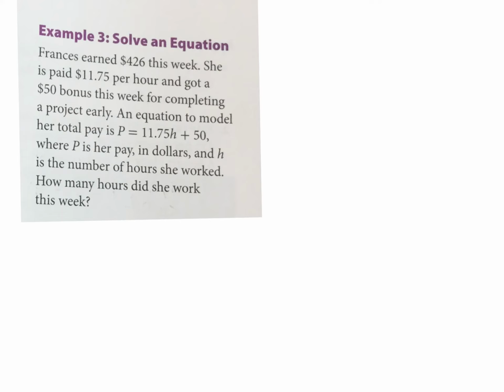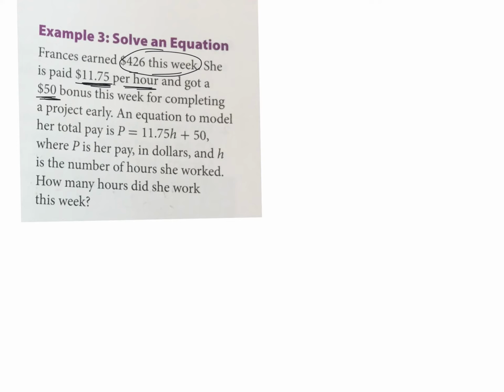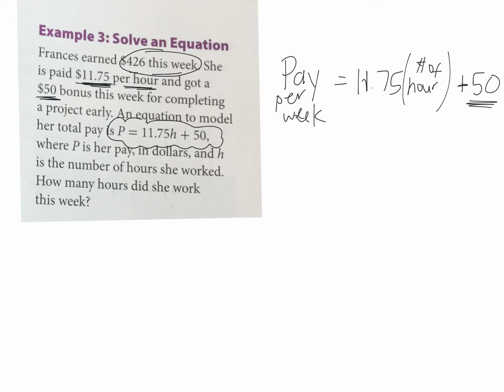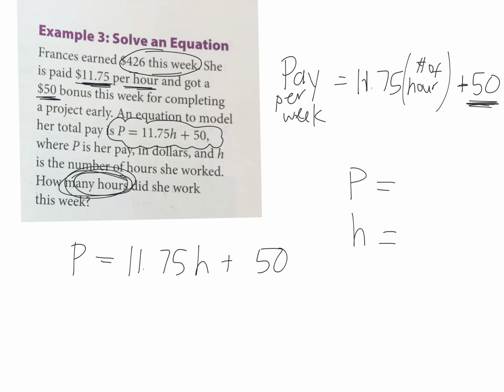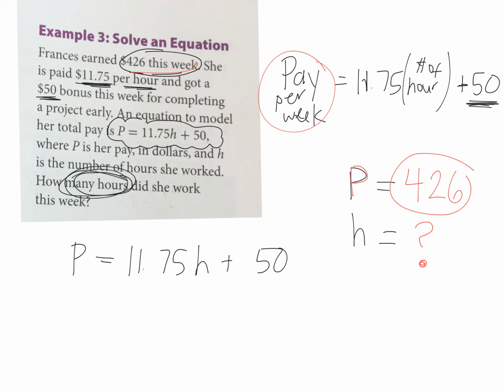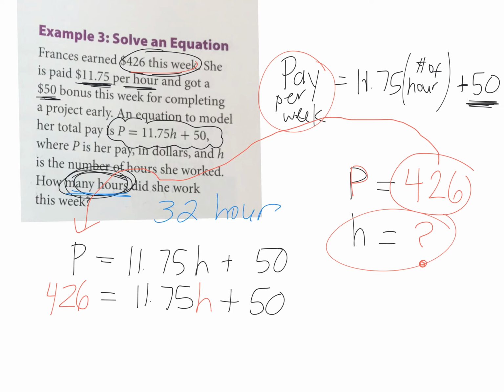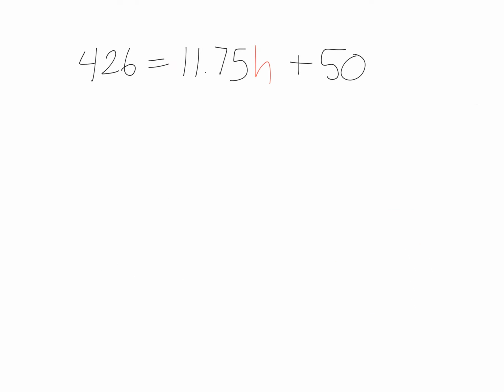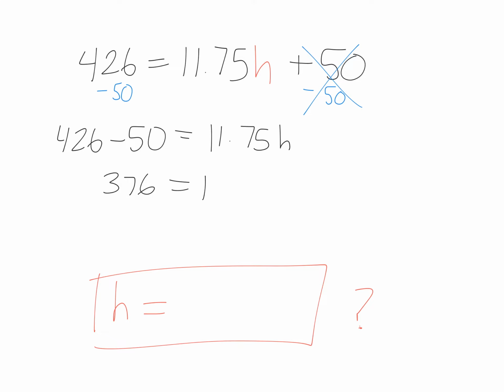solving equations eg 3 section 7.5 gr 9 applied 01 16 17